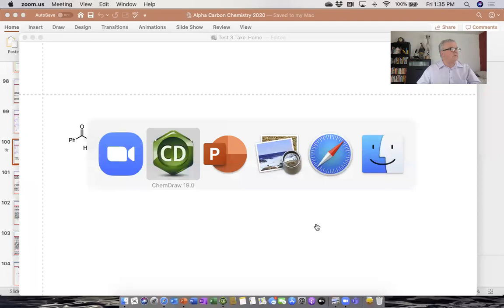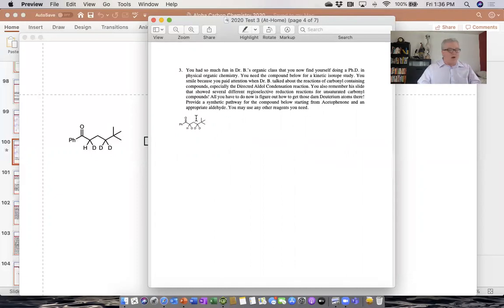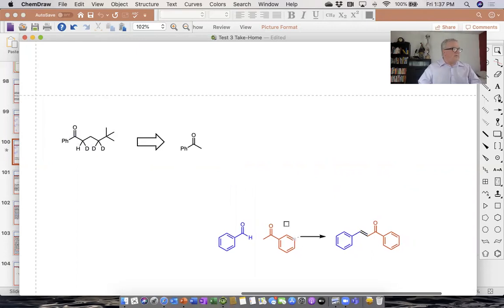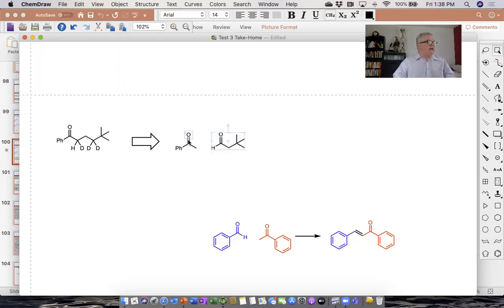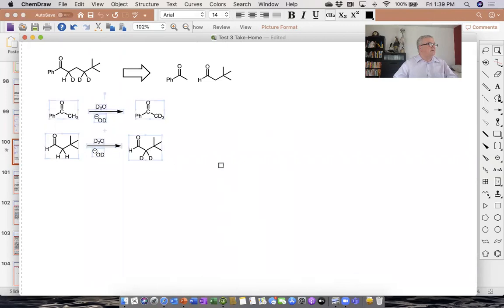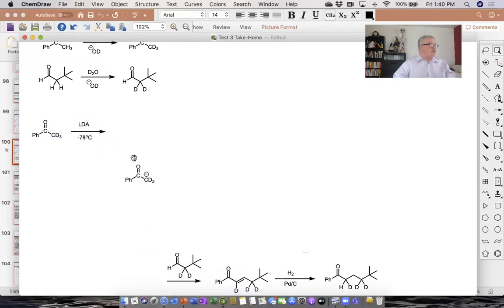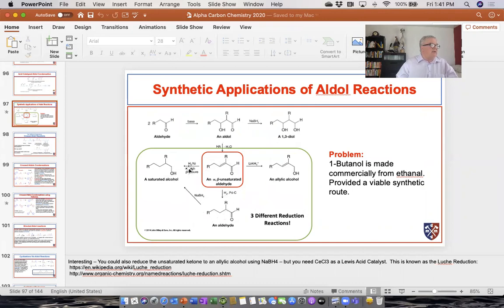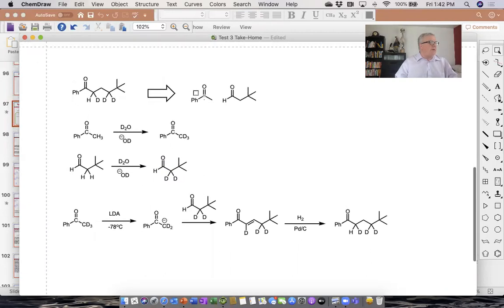Directed Aldol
This was Question 3 from Test 3 in the 2020 version of CHEM 2533 at Acadia University.